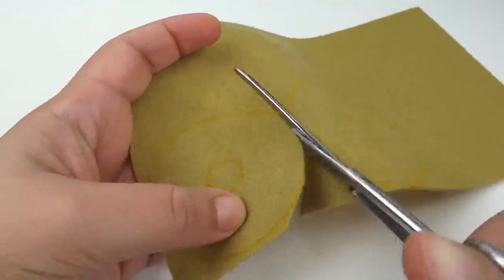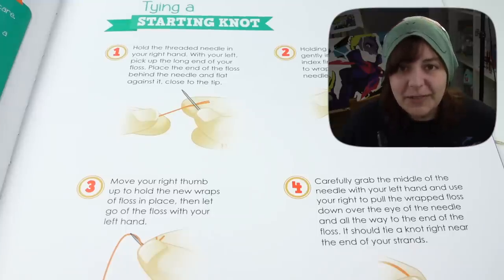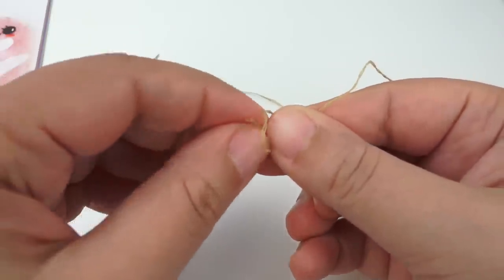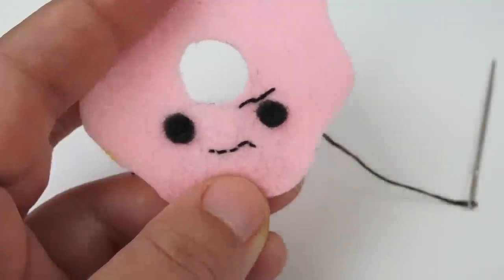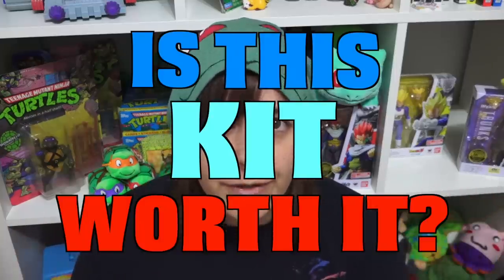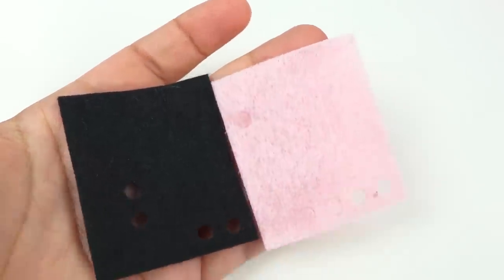DON'T BUY? 9 REASONS Scholastic's Klutz Sew Mini Treats Felt is NOT worth it SaltEcrafter #11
SaltEcrafter #11! Let's look Scholastic's Klutz Sew Mini Treats Felt sewing kit. This kit is supposed to introduce beginners to felt diys. Is it helpful for beginners? adults? Let's look at cons and pros.

Hi fellow dweebs! My name is Jackie and I love crafting geeky diys. I mainly do polymer clay tutorials, but I also do resin crafting, felt diys, and custom diy soap on my channel, but I love experimenting and having fun! Let's go on this diy crafting journey together ^_^ Remember to Nerdecrafter on Instagram if you make anything geeky. Also, if you share my videos, you automatically get love and sparkles (ﾉ◕ヮ◕)ﾉ*:･ﾟ✧